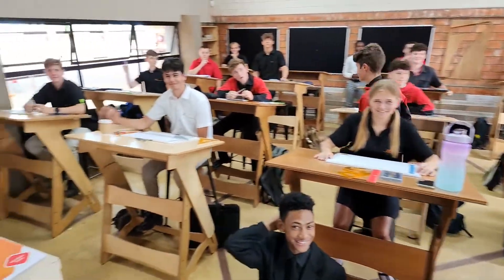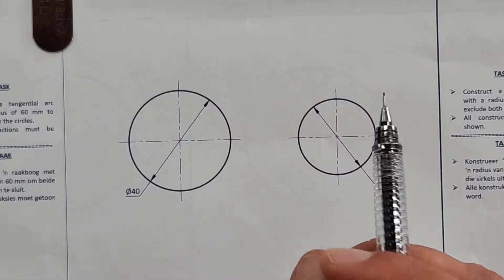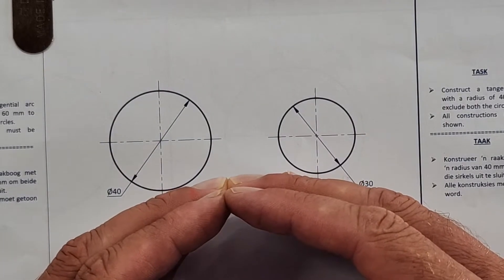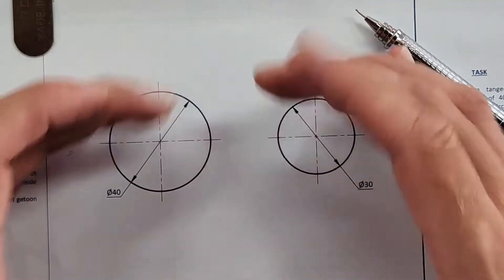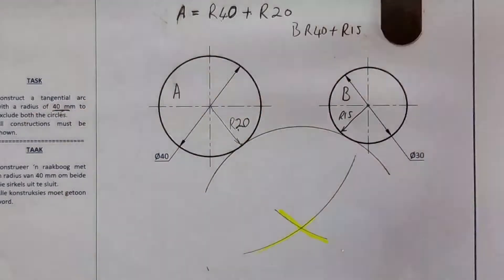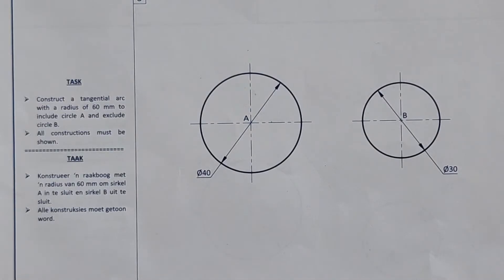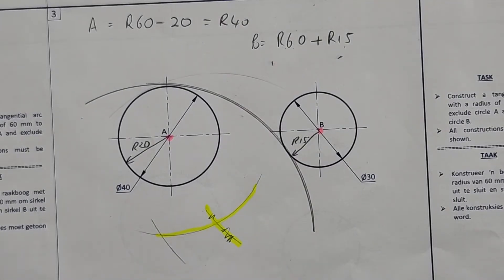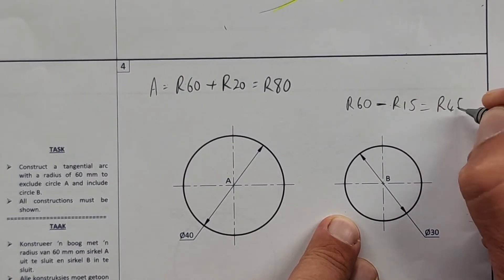Inclusive and Exclusive Tangential Arc - HSE | Page 4-8 | Grade 10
Grade 10 Engineering Graphics and Design Students!! Join me in this live lesson as I show you various construction methods and steps to construct an Inclusive Tangential Arc and Exclusive Tangential Arc

- How to construct an Inclusive Tangential Arc
- How to construct an Exclusive Tangential Arc

Blessings
Stefan Kleyn